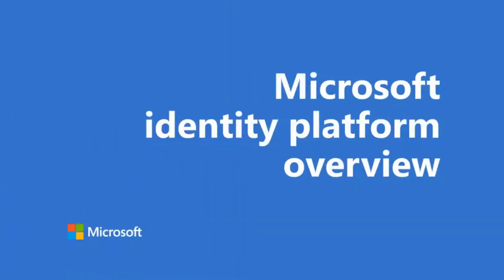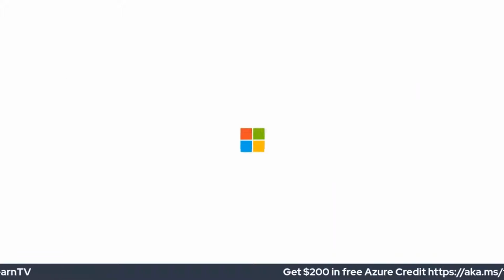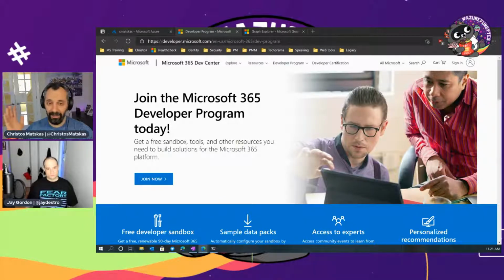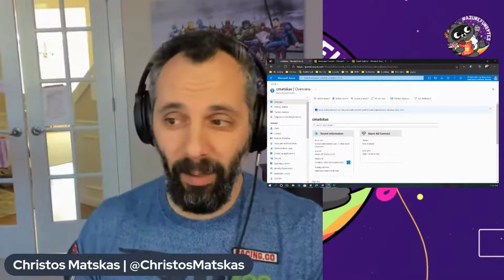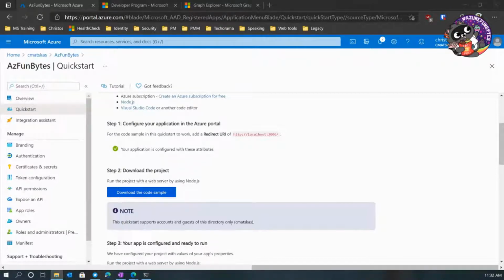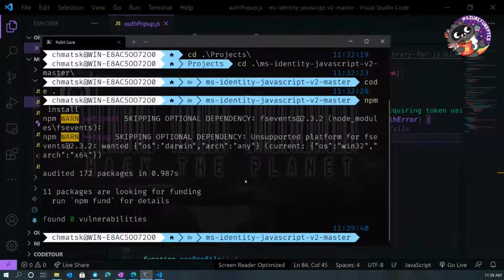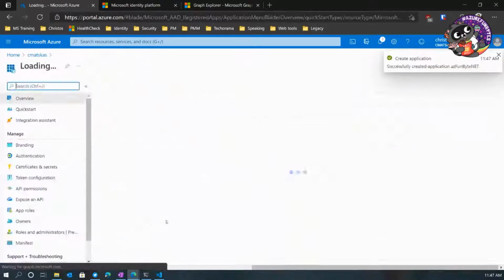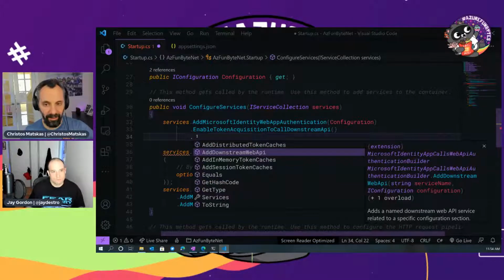AzureFunBytes Episode 39 - Microsoft Identity with @ChristosMatskas!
AzureFunBytes is a weekly opportunity to learn more about the fundamentals and foundations that make up Azure. It's a chance for me to understand more about what people across the Azure organization do and how they do it. Every week we get together at 11 AM Pacific / 2 PM Eastern on Microsoft LearnTV and learn more about Azure.

This week I welcome Christos Matskas, Program Manager at Microsoft, to the show. We have discussed Identity before, but we'll get a great look into authentication, authorization, and Azure AD. Christos will help us understand how we can bridge the gap between our on-prem and Azure solutions for access management to ensure a great experience for developers. We will chat about the importance of multi-factor authentication and conditional access. We will discuss implementation in JavaScript and .NET apps to ensure all you developers get the most out of this session. Come join Christos and me so we can learn more about Microsoft Identity!

Our Agenda:

What is Microsoft Identity?
Why should devs not manage their own user databases!
How to get started with Microsoft Identity.
Types of Identity you can manage with Microsoft Identity Demos.

Learn about Azure fundamentals with me! You can also find the recordings here as well:

Useful docs:

Create a Free Azure Account!